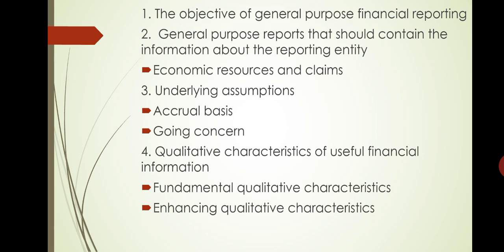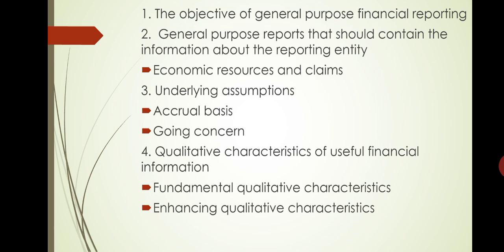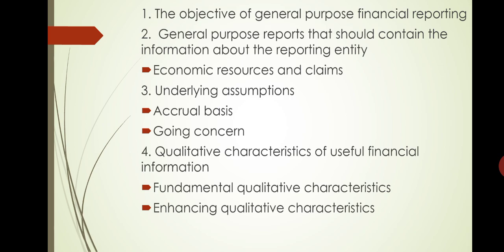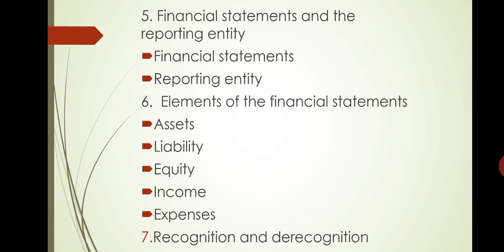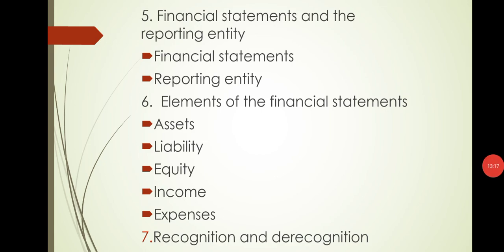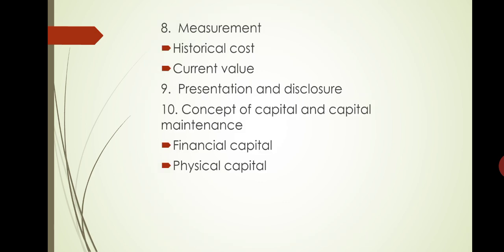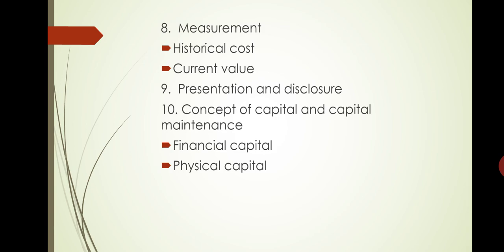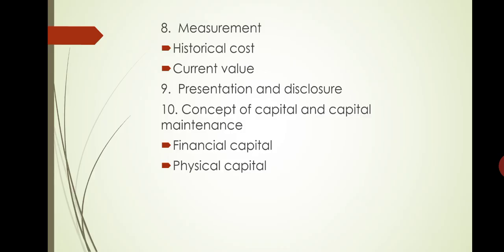II MCom IFRS - Conceptual Framework